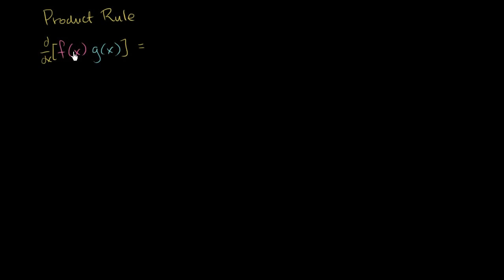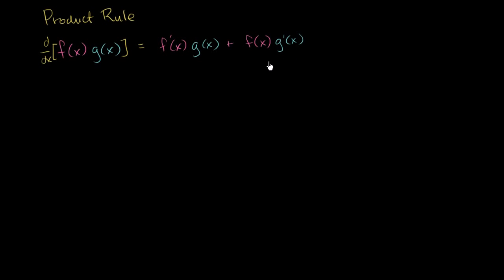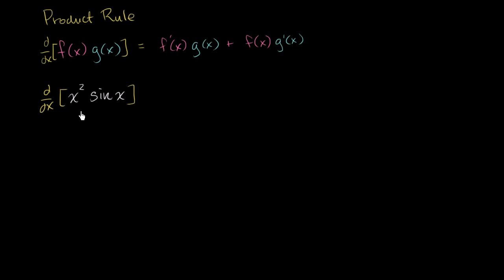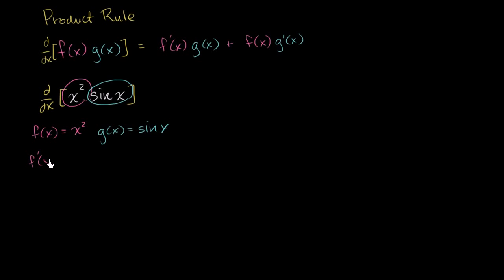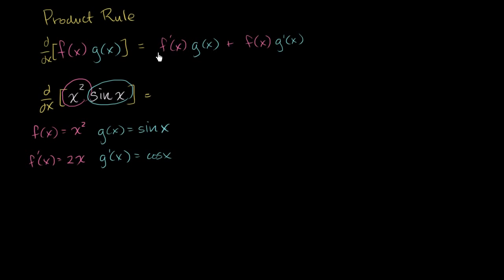Math Class - Applying the product rule for derivatives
Pauls Online Notes : Calculus I - Chain Rule
Chain Rule. We've taken a lot of derivatives over the course of the last few sections. However, if you look back they have all been functions similar to the ...
Pauls Online Notes : Calculus I - Product and Quotient Rule
In the previous section we noted that we had to be careful when differentiating products or quotients. It's now time to look at products and quotients and see why.
Calculus III - Chain Rule - Pauls Online Math Notes
Online Notes / Calculus III (Notes) / Partial Derivatives / Chain Rule ... move into the more complicated chain rules that we are liable to run across in this course.
Quotient rule and common derivatives - Khan Academy
oleh Salman Khan - dalam 13,269 kalangan Google+
Why the quotient rule is the same thing as the product rule. ... actually the product and the; chain rule-- they can apply to a lot of different problems, ... And then of course it's just the product for when you don't; have to memorize that silly ... amazing derivative-- and I don't think this has been fully; explored in mathematics yet, ...
Finding the derivative of a function using the Product Rule
13 Jul 2012 - In order to apply the product rule formula, you need to find $f'(x)$ and $g'(x)$ calculus involving proofs are usually only seen in math classes ...
Derivative of product of three functions: product rule - Math ...
22 Sep 2011 - You again apply the product rule: $$ (x\mathrm e^x)' = x'\mathrm ... You might want to bring up the many-factor product rule in your class.
How To Understand Derivatives: The Product, Power ...
11 Mei 2012 - The jumble of rules for taking derivatives never truly clicked for me. The addition rule, product rule, quotient rule -- how do they fit together? What are we. ... This is similar to the "factor-label" method in chemistry class: Applying the above, we can approximate 2*x + 1 as 2*x. In the same way , I applied the ...
Product Rule - UC Davis Mathematics
In the following discussion and solutions the derivative of a function h(x) will be denoted by tex2html_wrap_inline46 or h'(x) . The product rule is a formal rule for ...
Derivative -- from Wolfram MathWorld
Applied Mathematics Other very important rule for computing derivatives is the chain rule, which states that for ... 19; Mitchell 2006/2007) featured the following derivative as a "hard" exam problem intended for a remedial math class but ...
Product Rule for Derivatives - HMC Calculus Tutorial
back to the math tutorial index ... If we know the derivative of $f(x)$ and $g(x)$, the Product Rule provides a formula for the derivative of $h(x) = f(x) g(x)$: ...